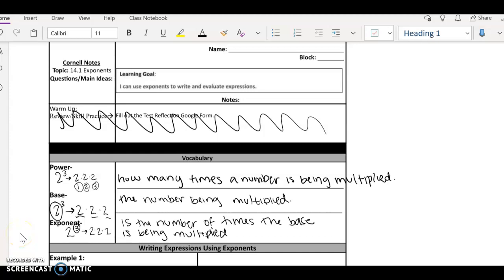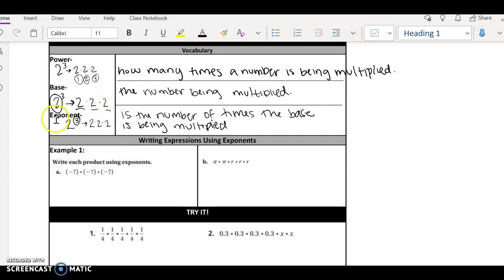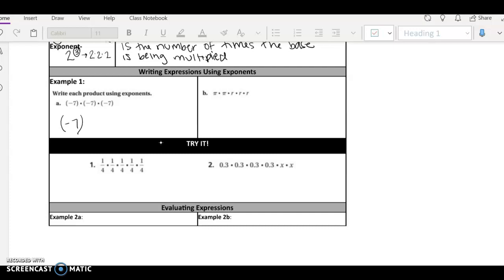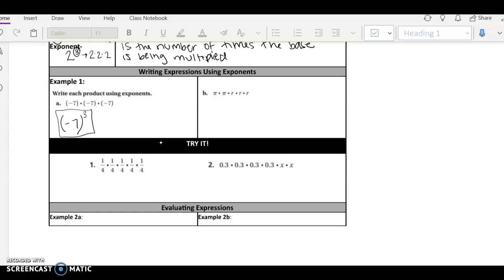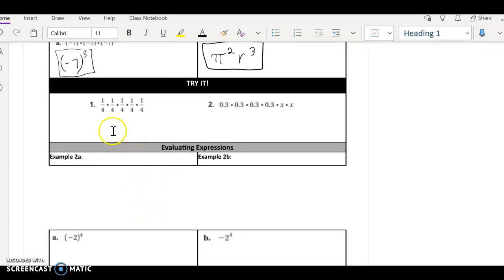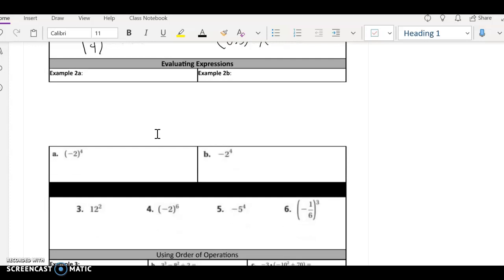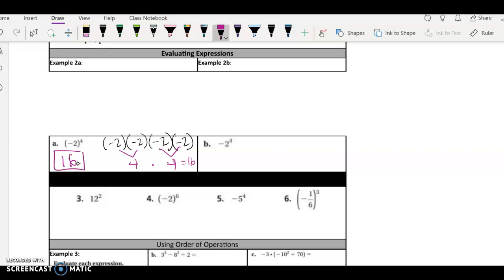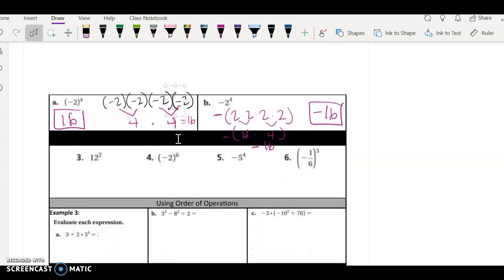14.1 Examples 1 and 2